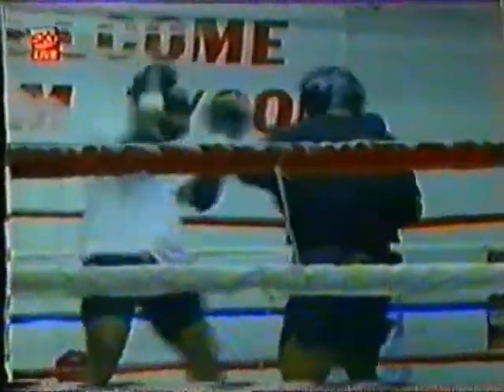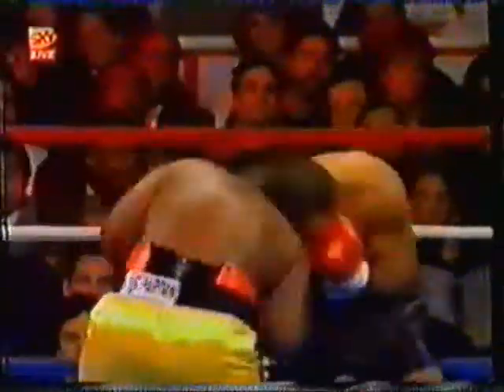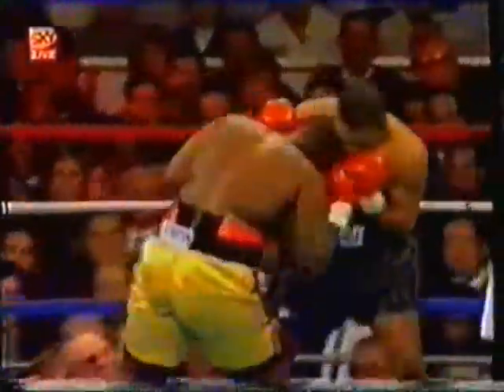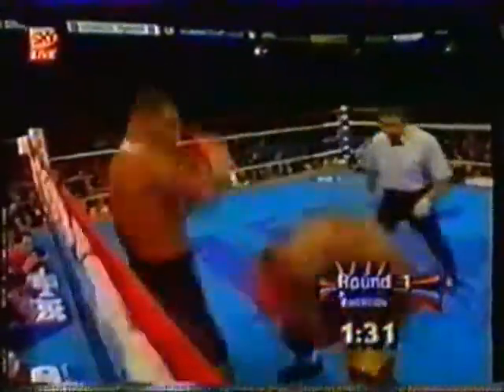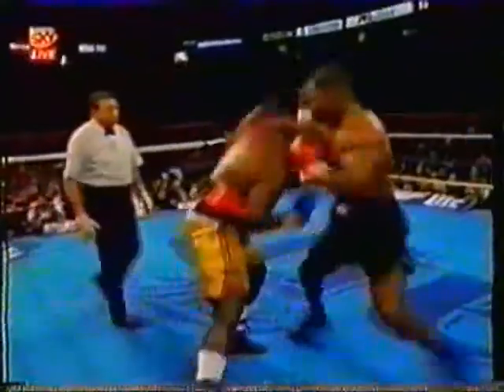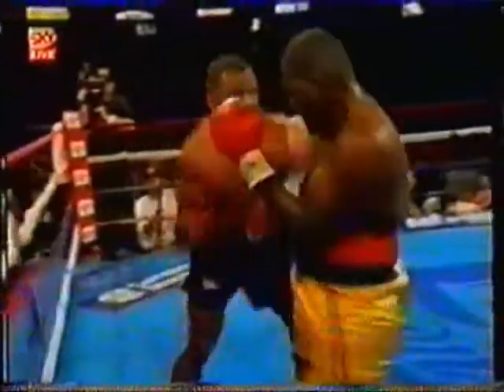Mike Tyson-Buster Mathis Jr. highlights boxing video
For boxing enthusiasts, I have created a channel where you can watch match summaries and best scenes here. Every day new uploads.